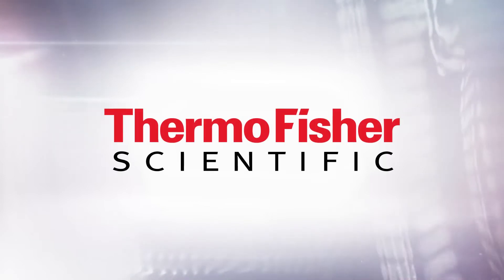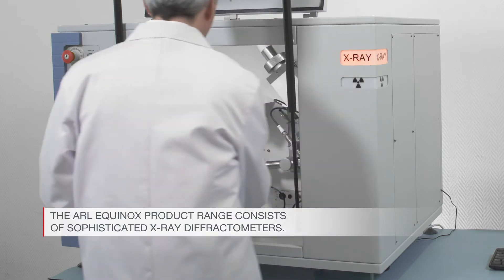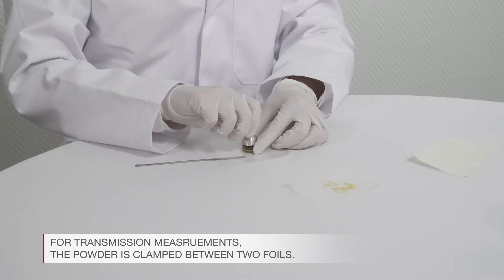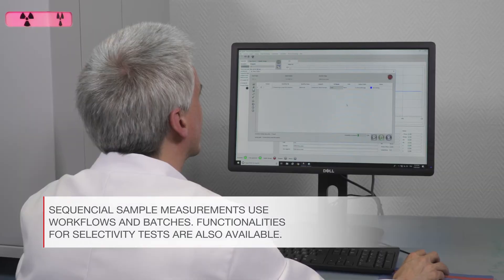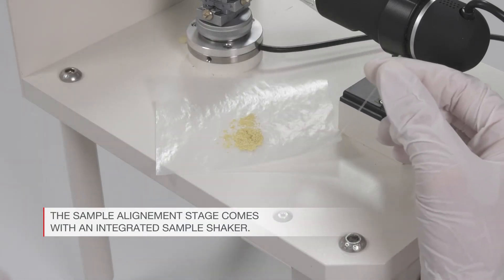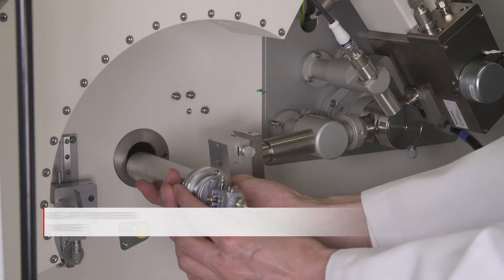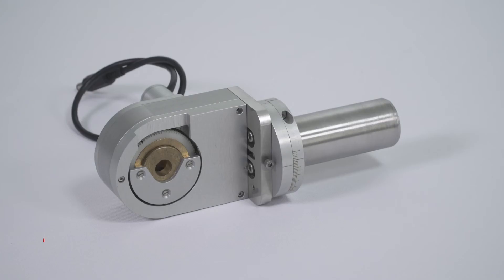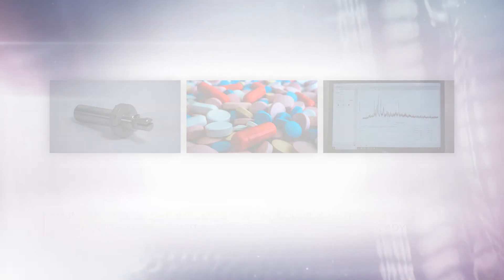Benchtop XRD analysis of polymorphism in pharmaceuticals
In line with our mission to enable our customers to make the world healthier, cleaner and safer, Thermo Fisher Scientific is a reliable partner for X-ray diffraction analysis for Pharmaceutical R&D and QA/QC applications.